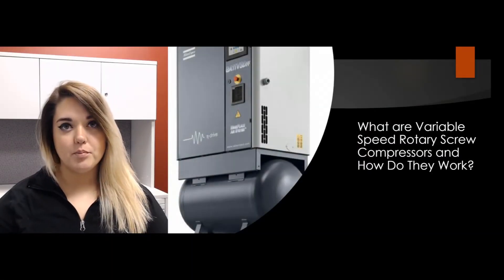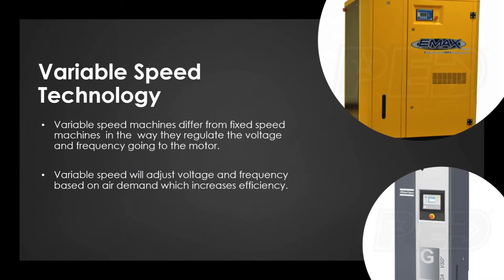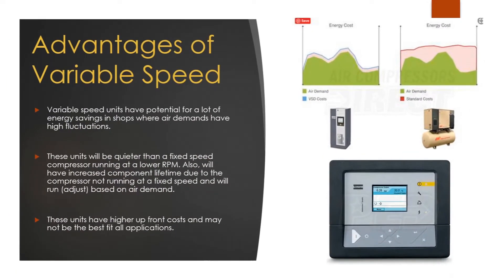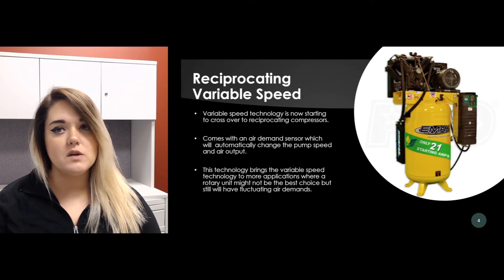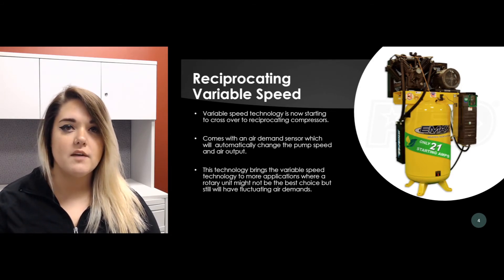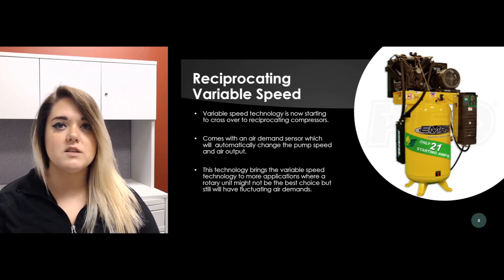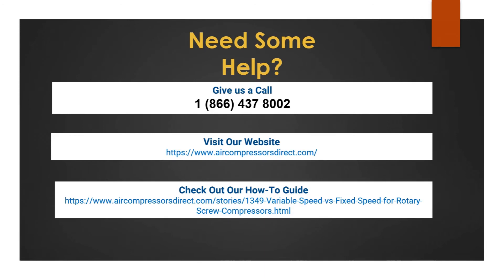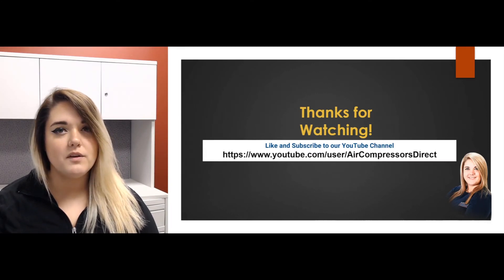How do Variable Speed Drive (VSD) Air Compressors Work?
What are variable speed drive rotary screw air compressors, and how do they work? Our expert discusses the benefits of using a variable speed drive compressor to save the most money on your compressed air system. Learn the differences between fixed-drive and variable speed drives on compressor pumps.